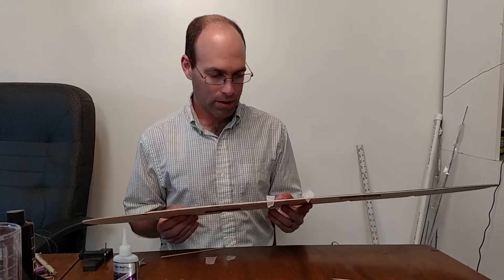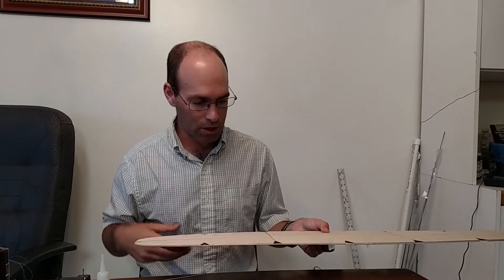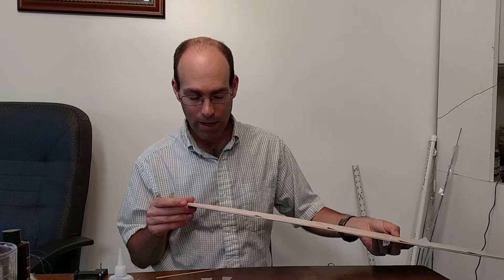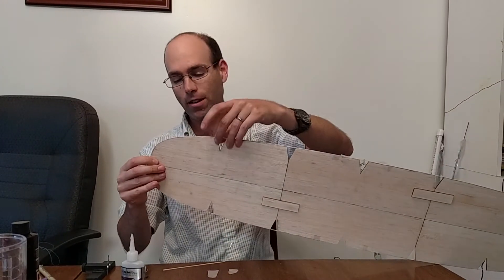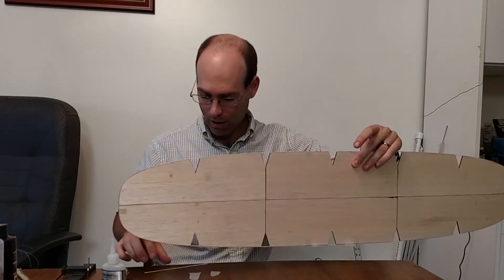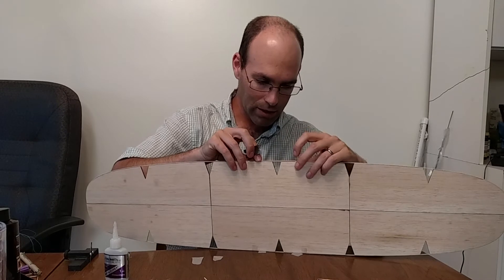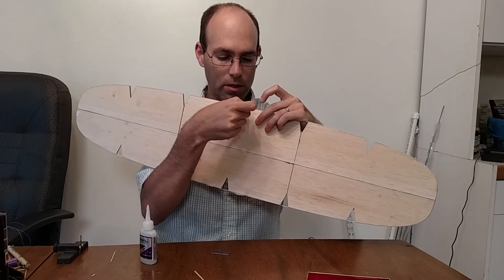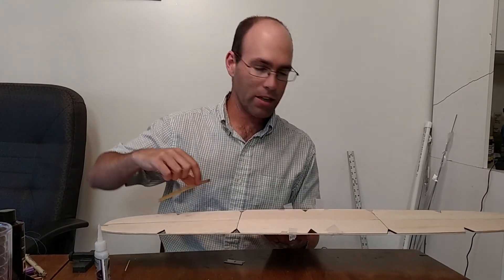Making wings and stabilizers with tapered spars for F1D, Pennyplane, etc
Part of the build for the Hourglass III unlimited class model.